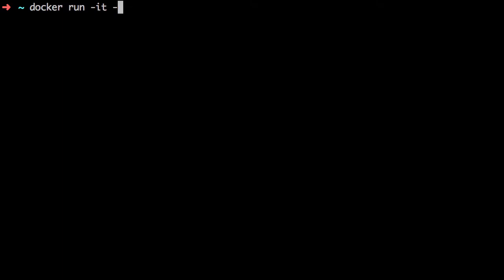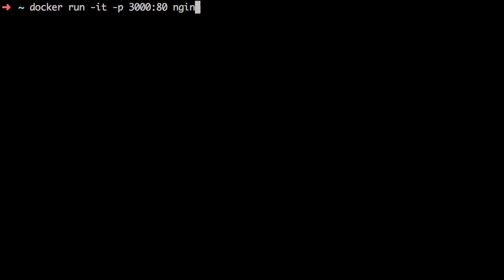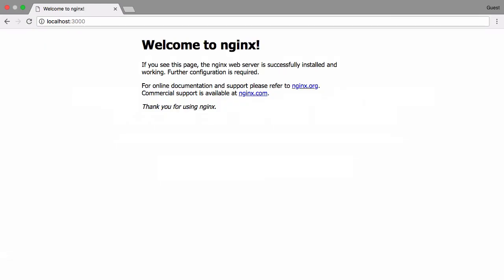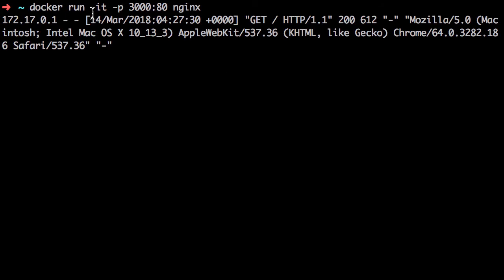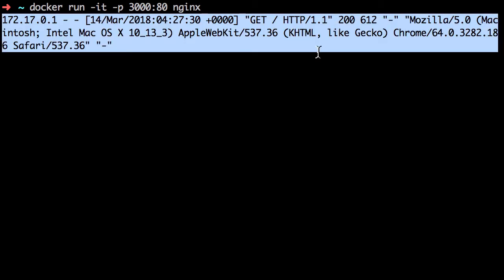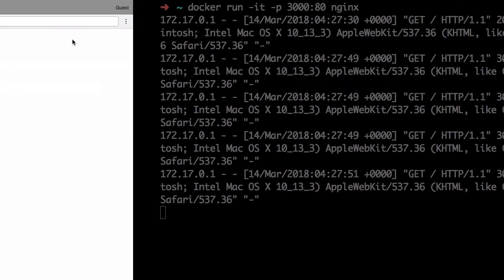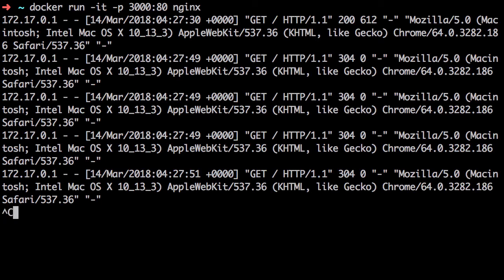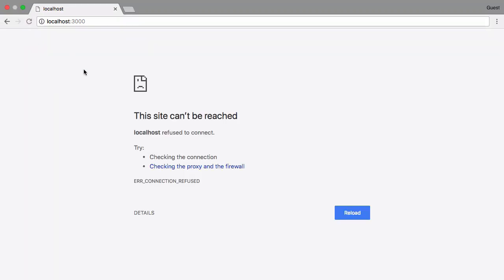Docker Up and Running 2: Run Your First Container